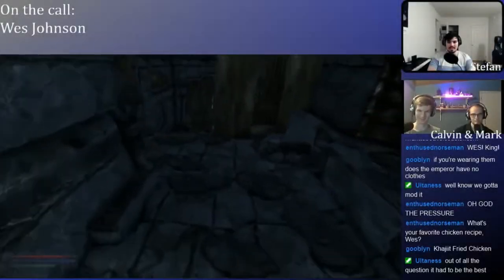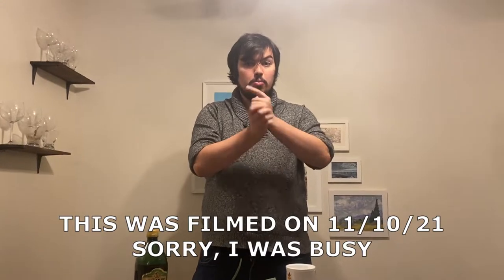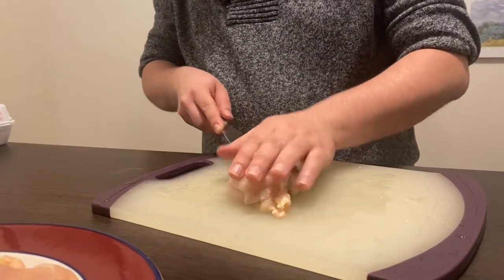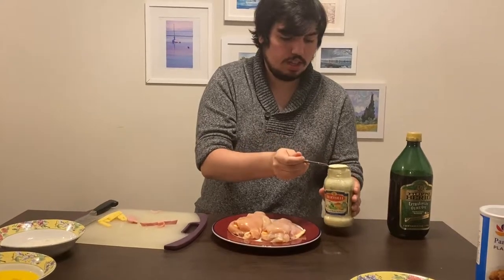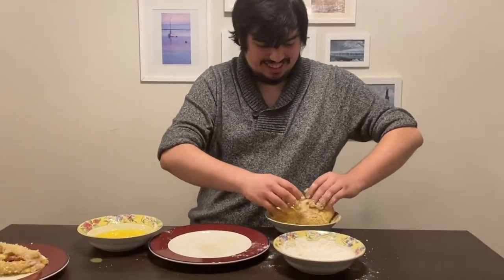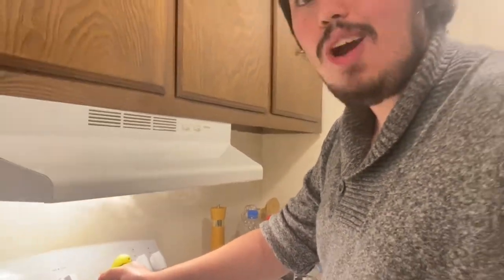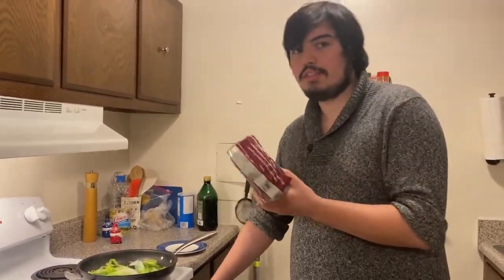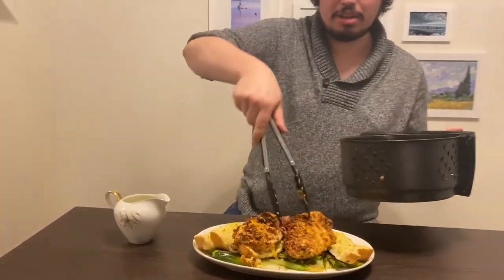Cooking Wes Johnson's favorite chicken recipe for Skyrim's 10th birthday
Stefan and Ali made a special dinner to celebrate 10 years of Skyrim. Unprofessionalism, chaos, and a general lack of knowledge and filming equipment abound. 1 like = 1 dollar toward the Stefan tripod fund.

Ingredients:
2 chicken breasts
Ham
Gouda/other cheese
Alfredo/other white sauce
2 eggs
All purpose flour
Panko breadcrumbs
Salt + pepper
Serve with garlic bread and leeks on the side!

Come watch the brothers stream on Twitch!